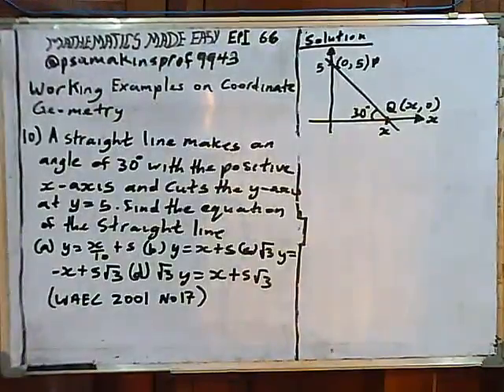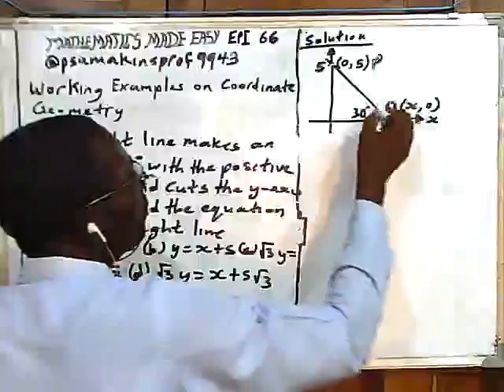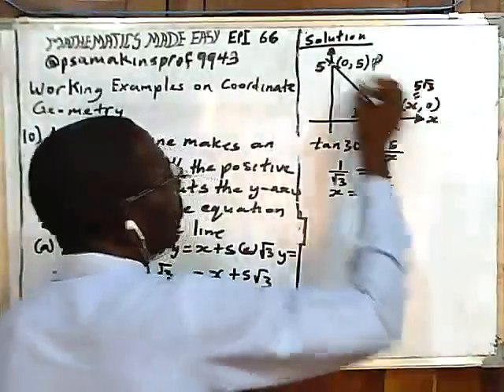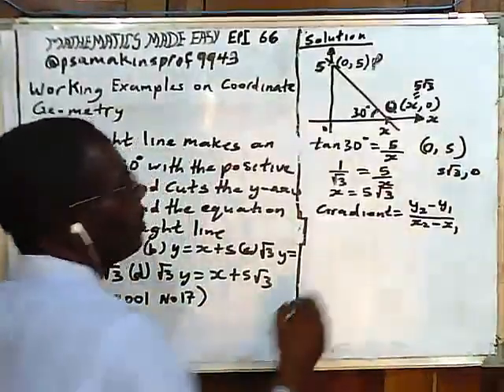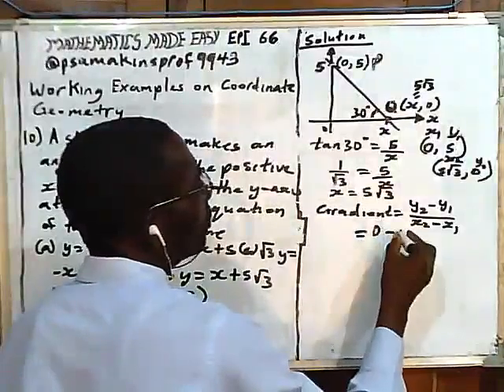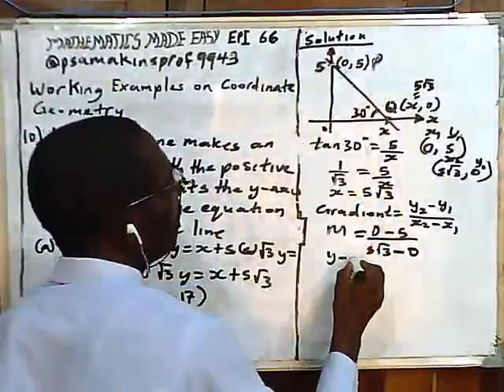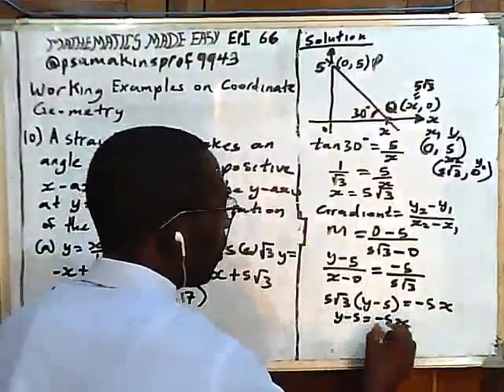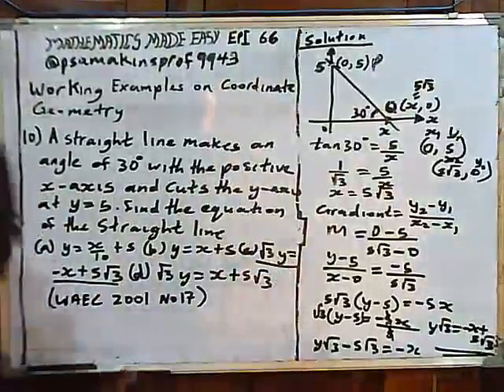student supply questions on coordinates geometry Episode 66(1)